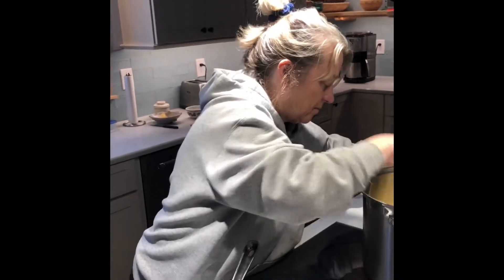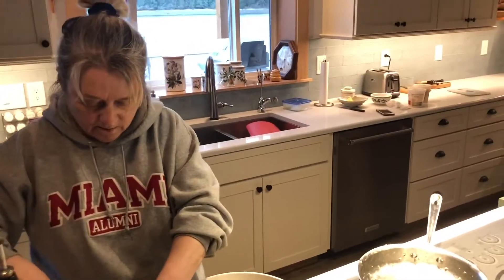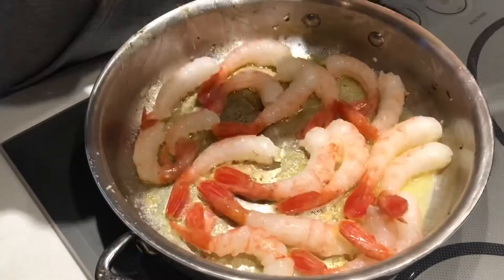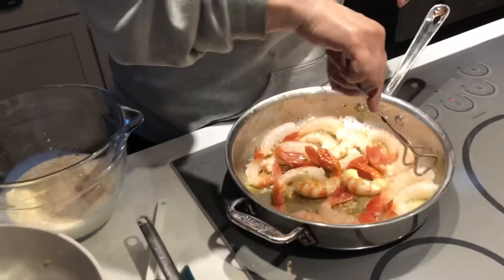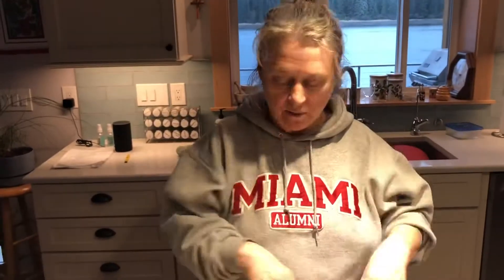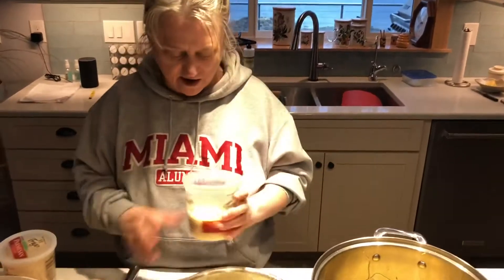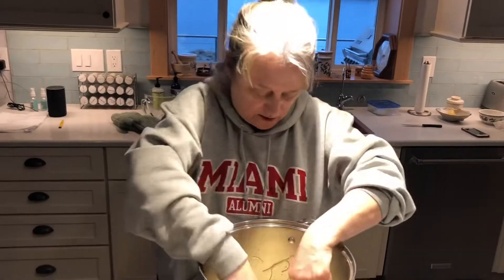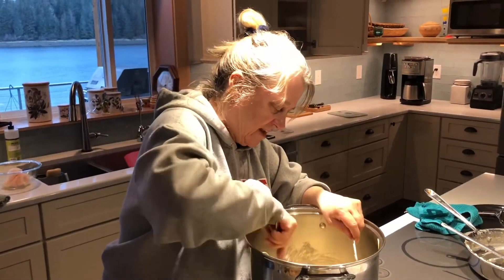Shrimp Fettuccine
Doyhof Style